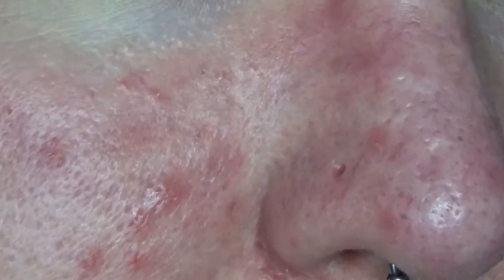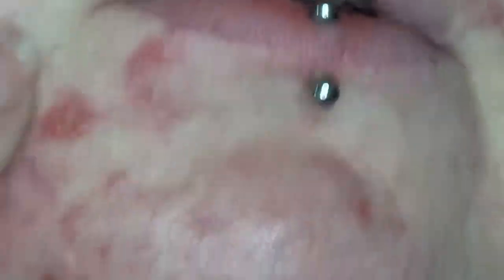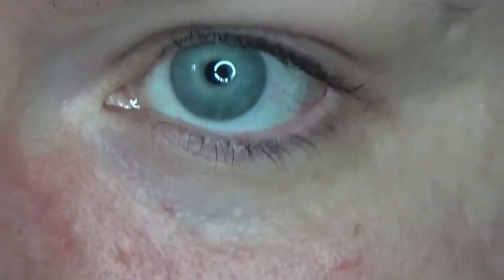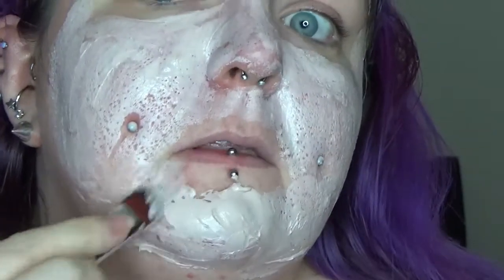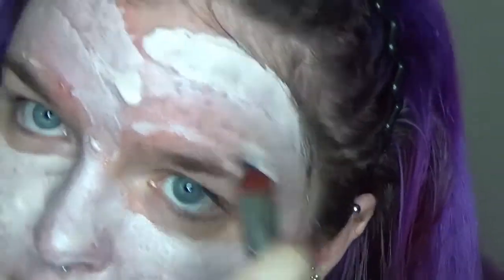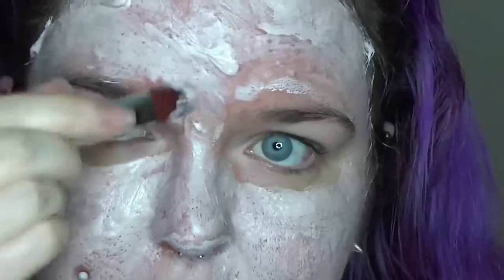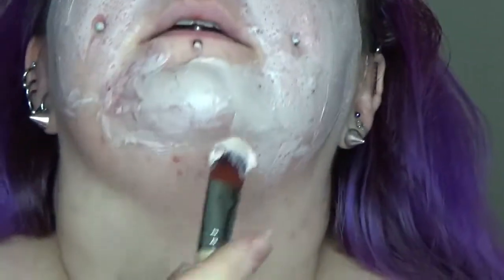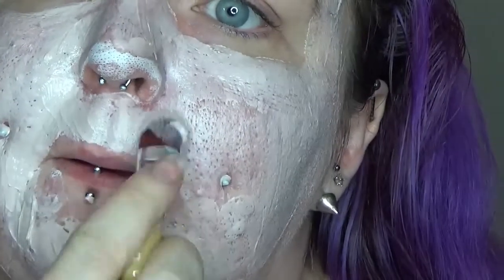Good Buy or Goodbye: Lacura Pink Detoxifying Clay Mask